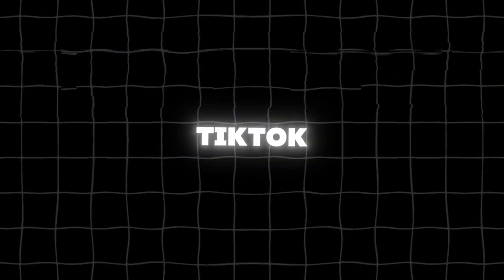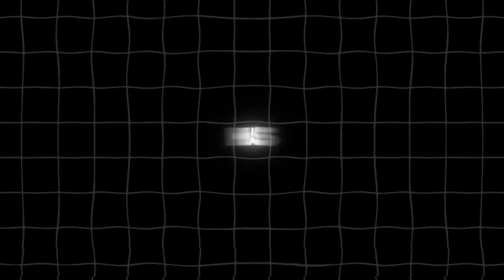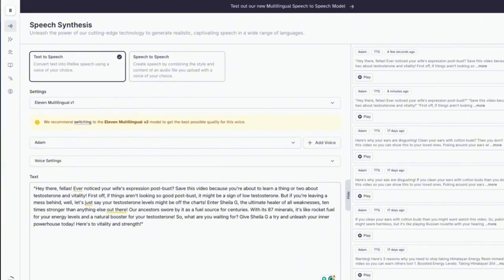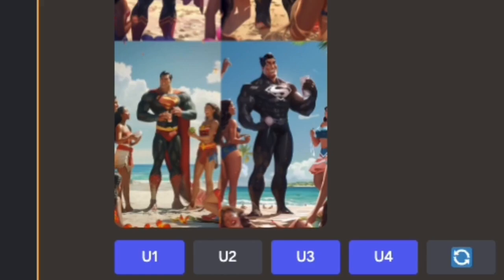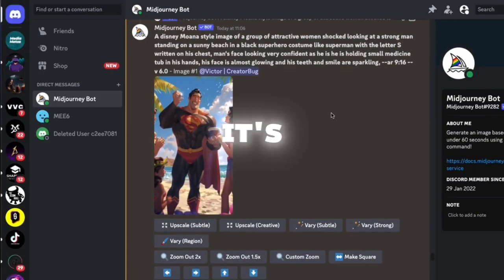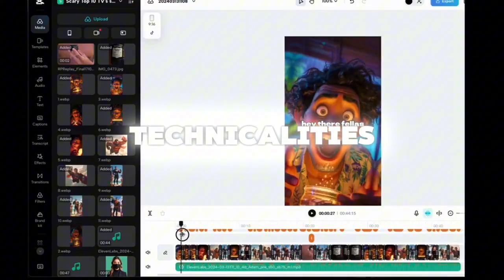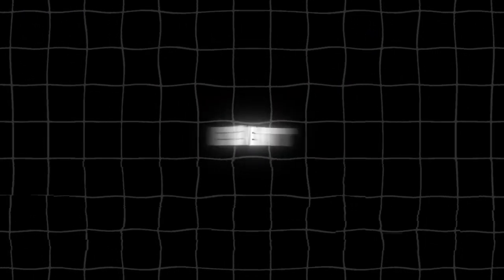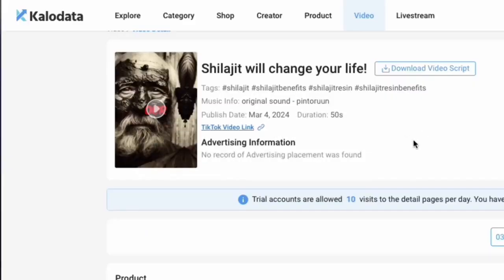How I'm Making Money Fast With TikTok Shop in 2025